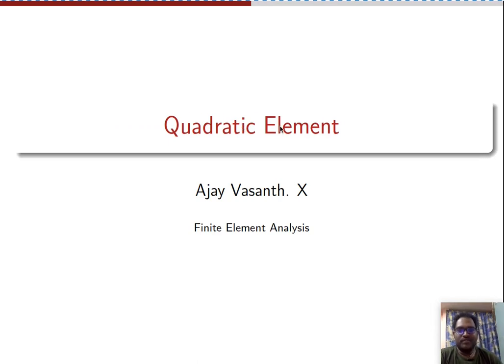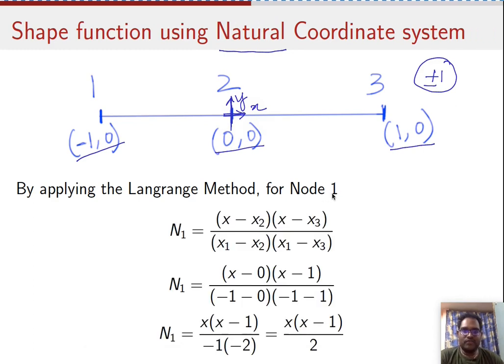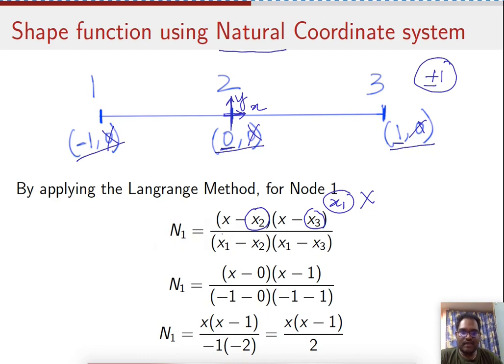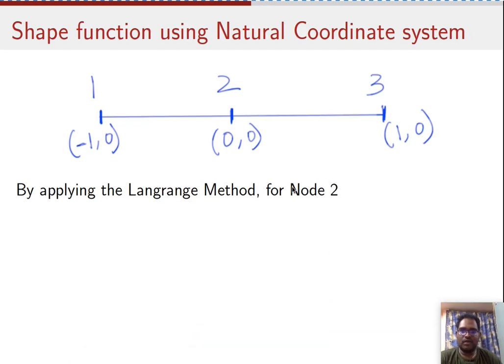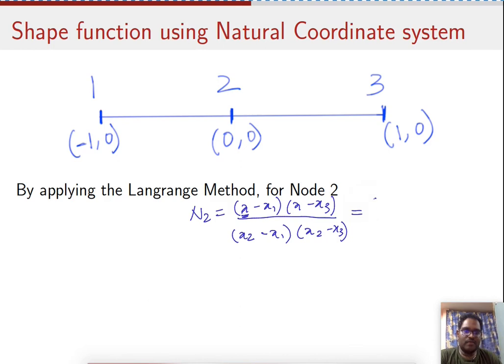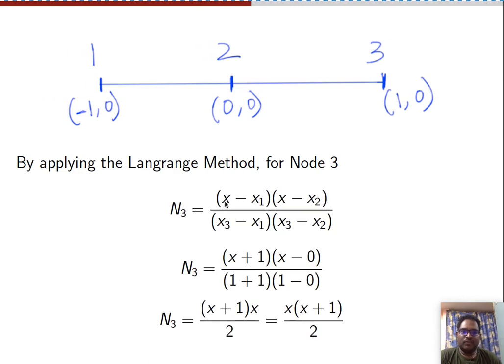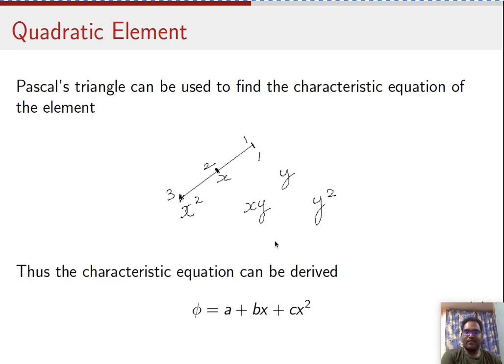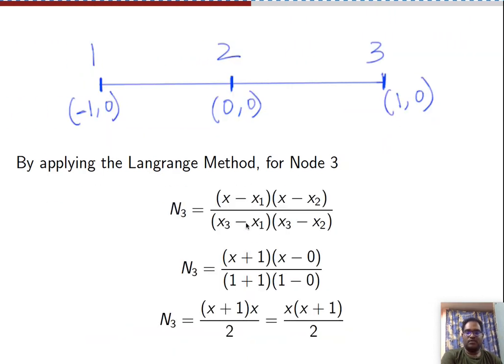Natural coordinate system (quadratic element)